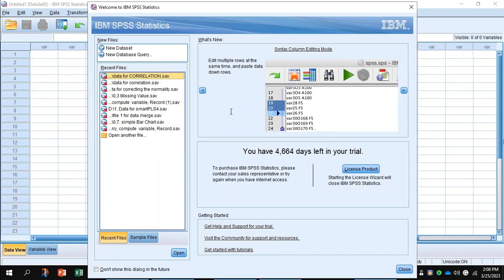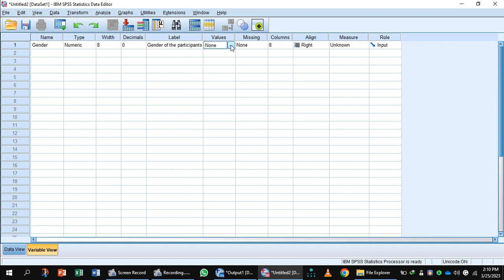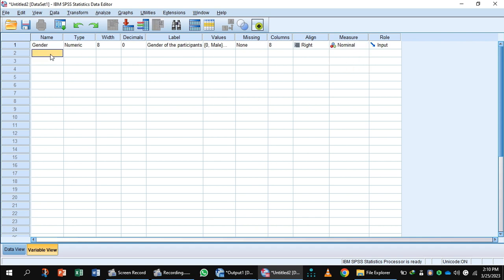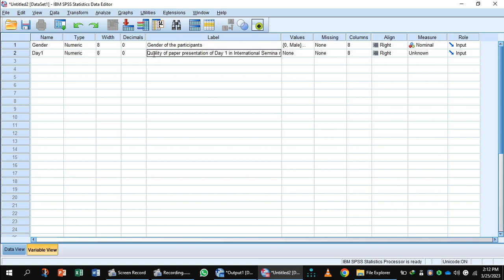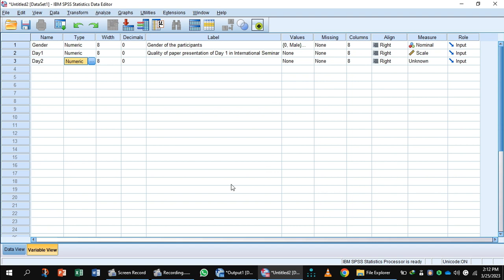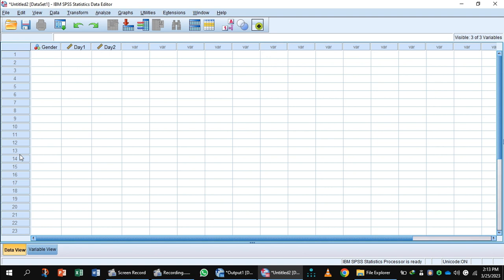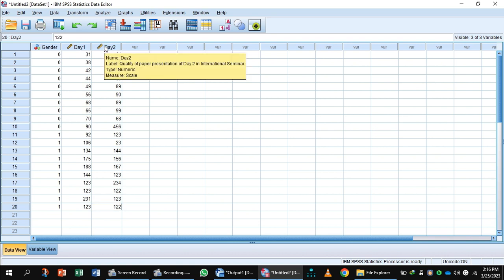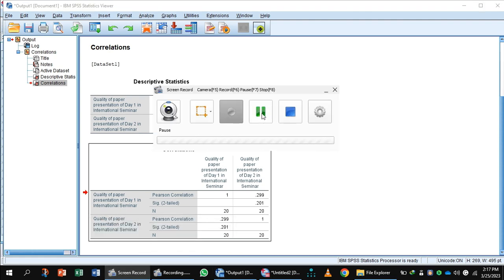How to enter Data in SPSS for calculating Correlation